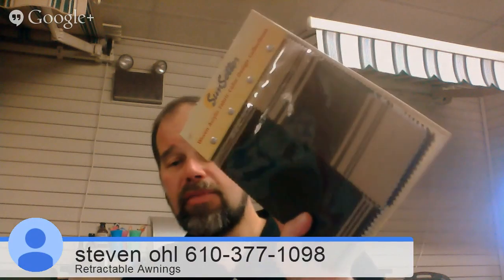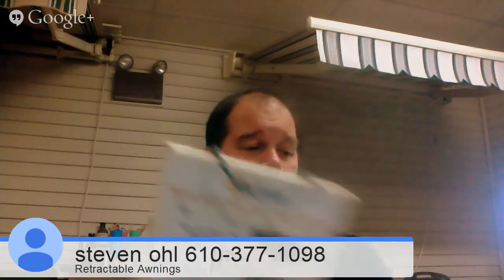Lehigh Valley SunSetter Awnings: The Pros and Cons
Have you been thinking about buying a SunSetter awning?
Looking for a great retractable awning to create instant back yard shade?

In this interview, I talk to Steve Ohl, president of RF Ohl about the pros and cons of SunSetter Awnings. Steve installs SunSetter awnings through out the Lehigh Valley and Northeastern Pennsylvania, covering a five county area that encompasses Lehigh, Northampton, Carbon, Schuylkill and Monroe Counties.